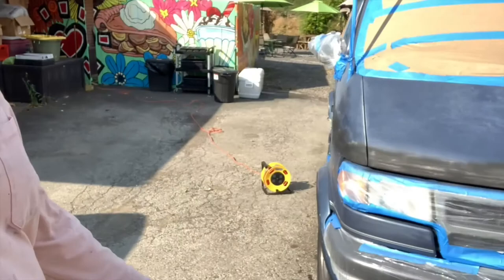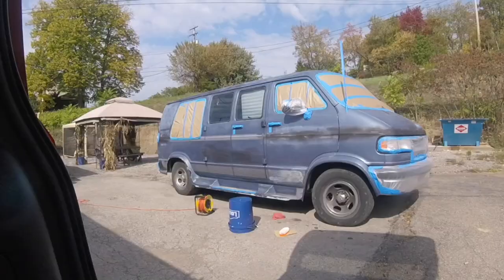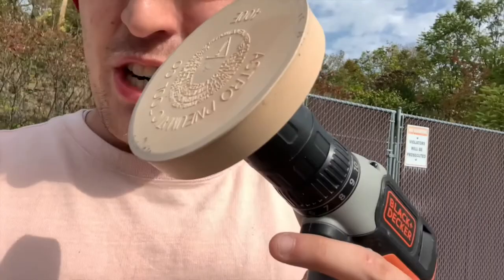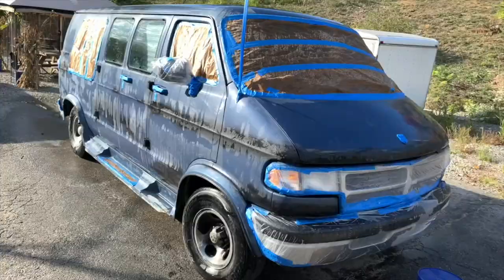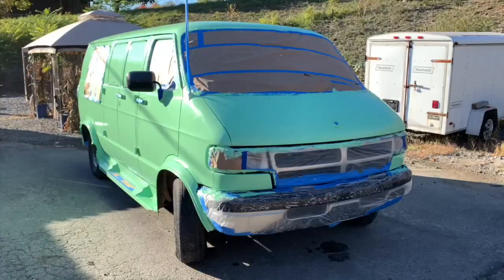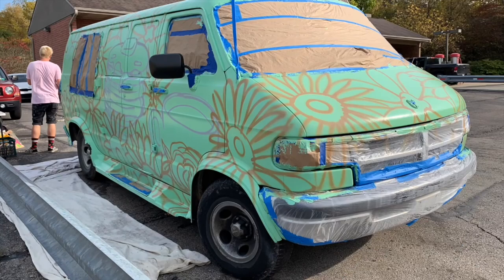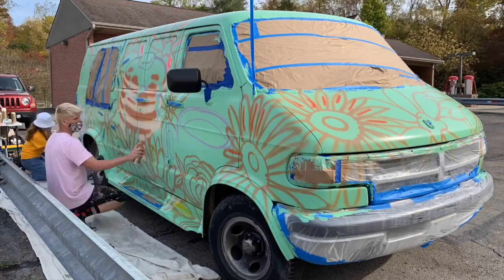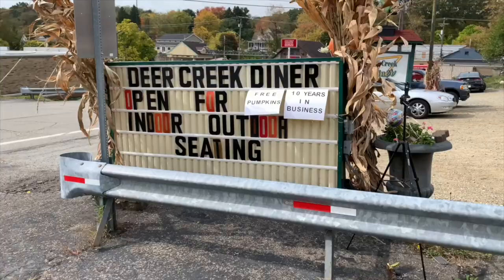My First Time Painting a Hippie Van! - #026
This weeks episode takes you alongside artist, Zachary Rutter as he jumps back into the LIVE EVENT GAME for the FIRST TIME since the start of the global pandemic.

In this video he is customizing a giant catering van for his good friends at Deer Creek Diner, with the assistance of fellow artist Keely Hoffman A.K.A. @BlueInkMix on Instagram!